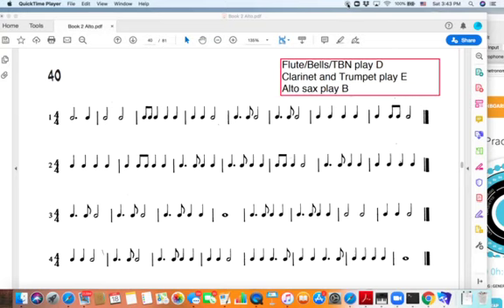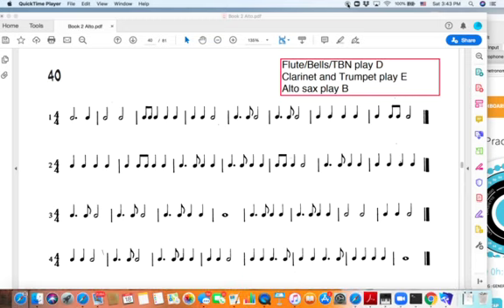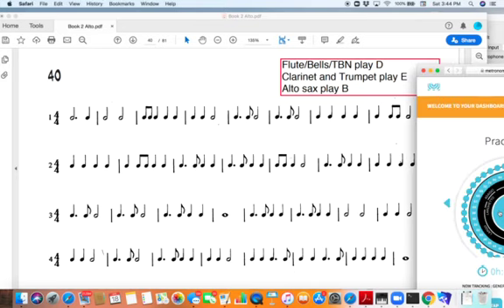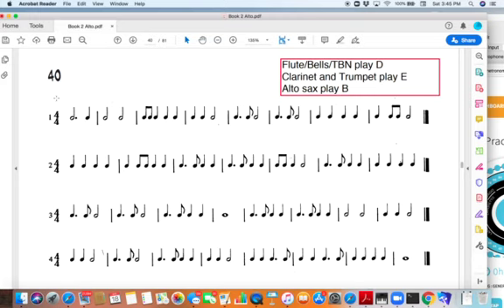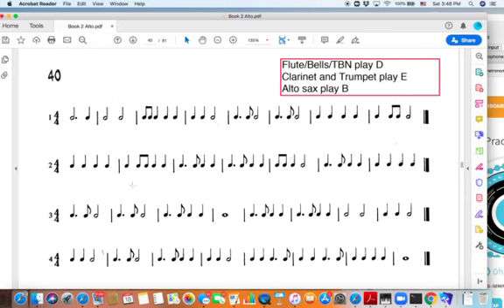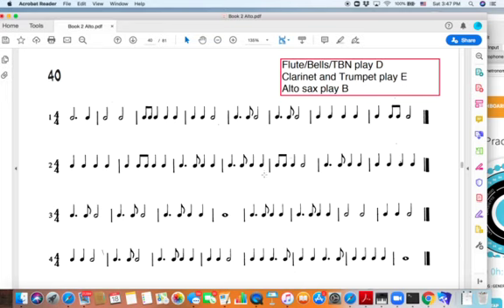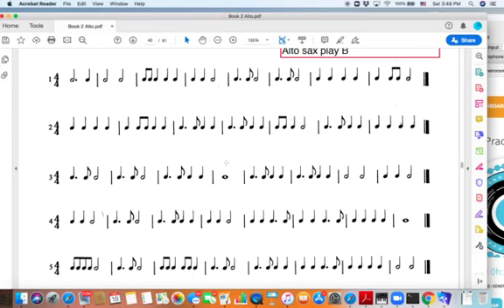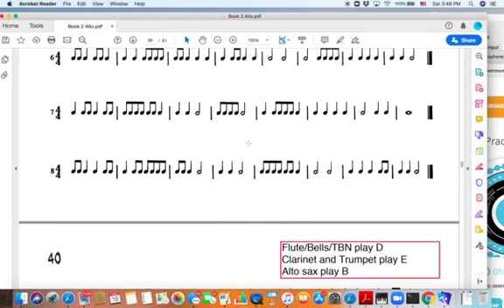Page 40 Book 2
More Rhythm Studies.  Use as warm up with metronome